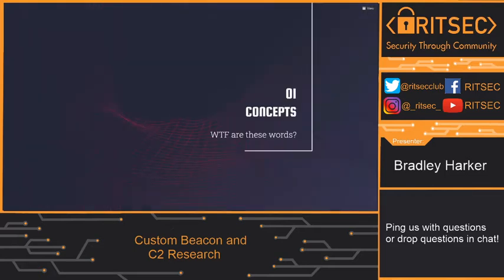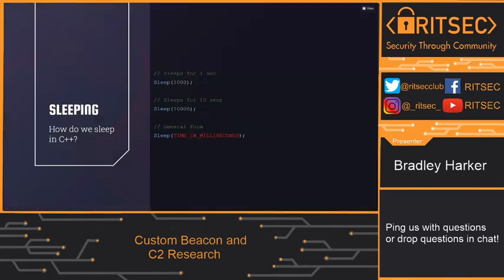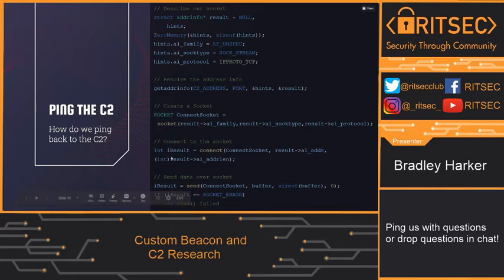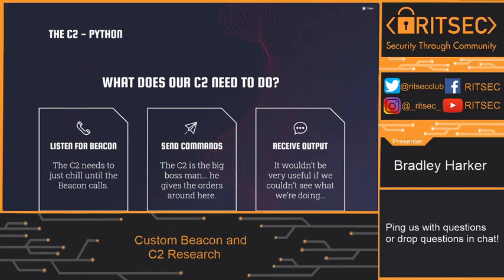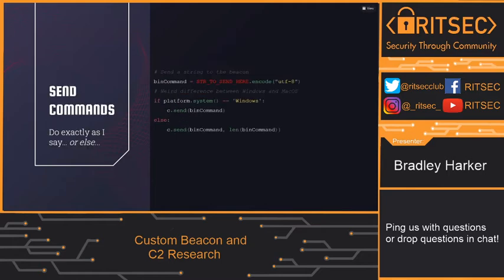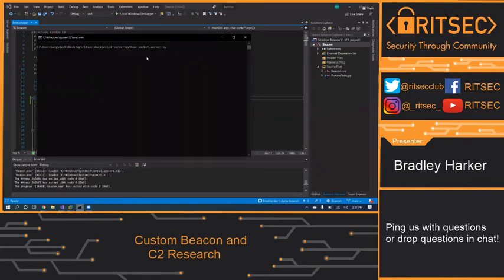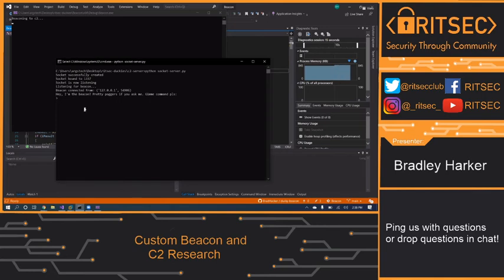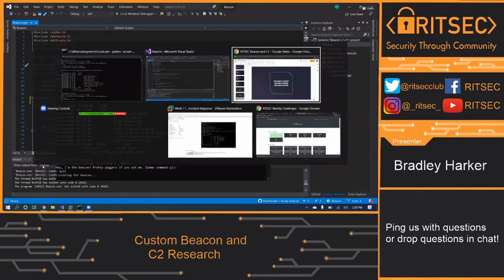Custom Beacon and C2 Research w Bradley H